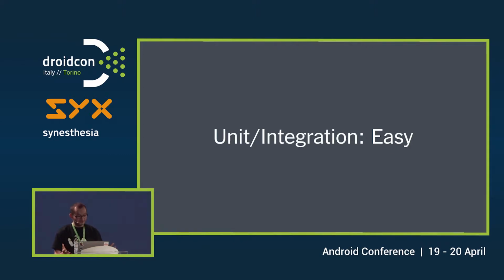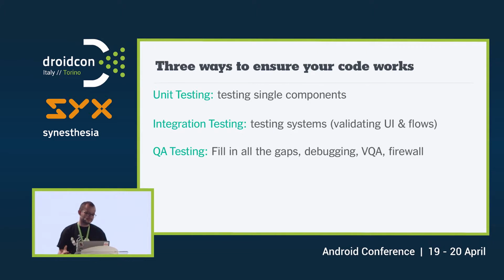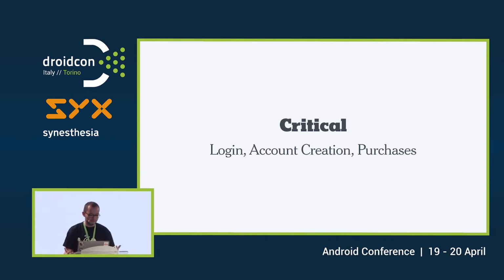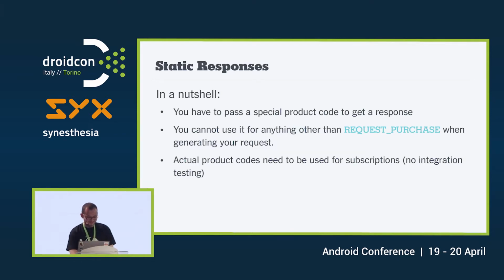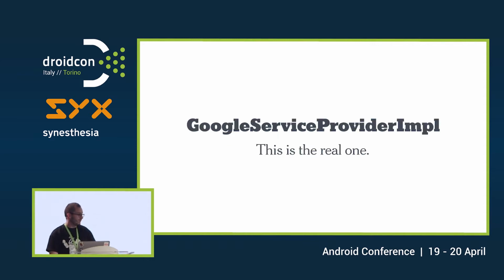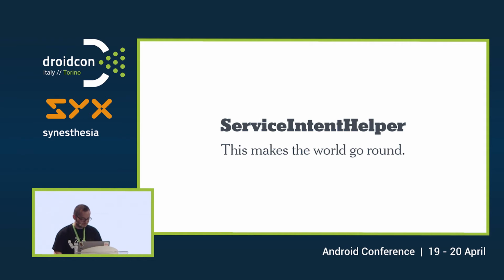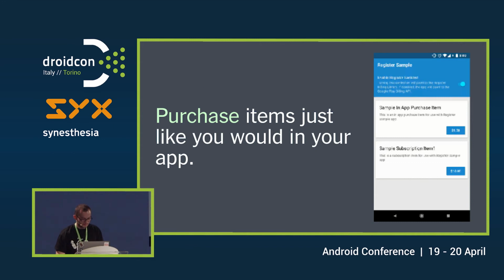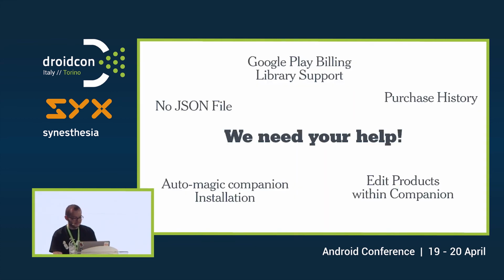Register - Better In-app-building testings on Android - Walter Dziemianczyk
Google Play Store’s In-app Billing API makes purchases and subscriptions easy. In just a few calls, your app can purchase items and subscriptions, verify previous purchases, etc. However, at The New York Times we ran into limitations while following Google’s recommended practices for testing our app’s use of the Billing API.

1.) App published in the Play Store in the alpha or beta channel
2.) The testing app needs to be the same package and signed with the same key as the app in Google Play
3.) The items being purchased must be published in Google Play
4.) Test purchases can only be done by testers whose Gmail addresses are registered with the developer account on Google Play Console
5.) Since the state of purchases is maintained within Google Play, it can be difficult to get into a desired state
6.) Test purchases only offer “happy path” testing

This talk will discuss the library and companion app to use in conjunction with your app which allows you to easily mock purchases and control responses. With minimal changes to an existing codebase, you can easily test your purchases within any scenario.